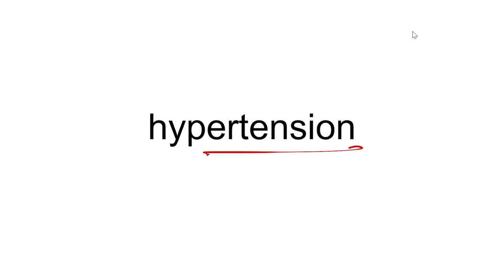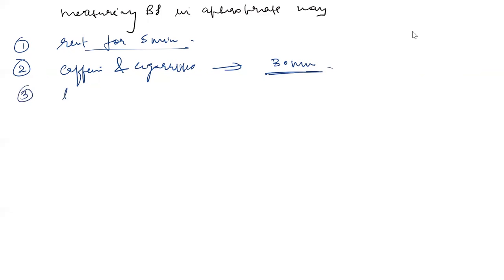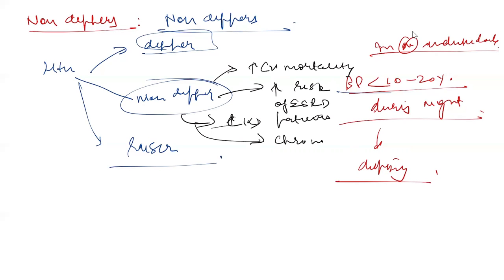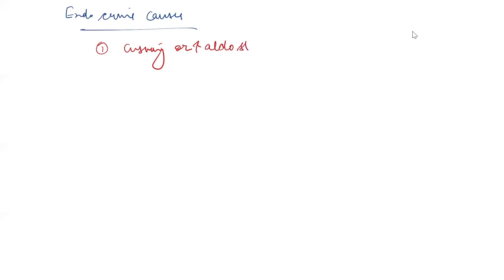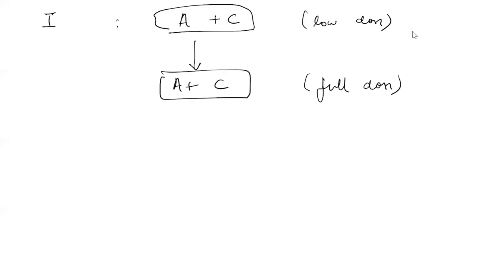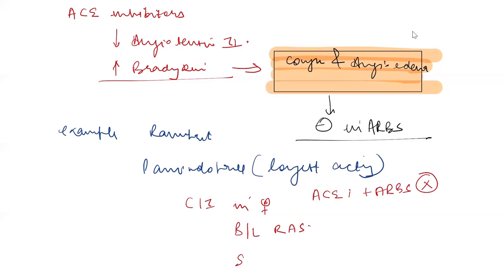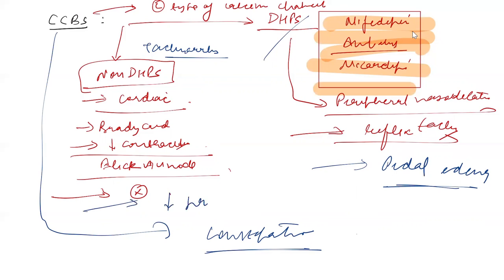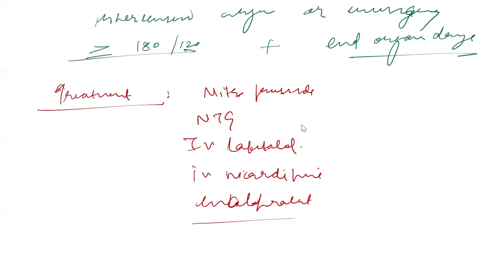Hypertension -A must know topic